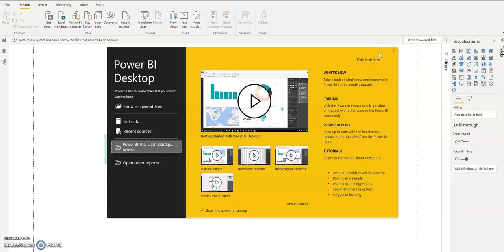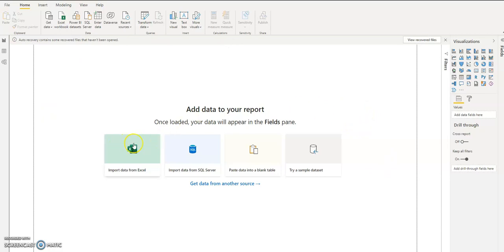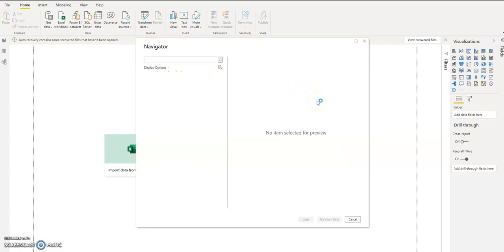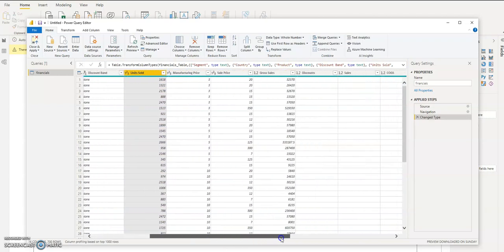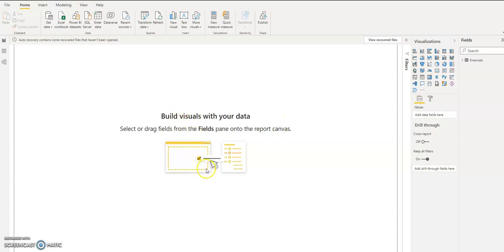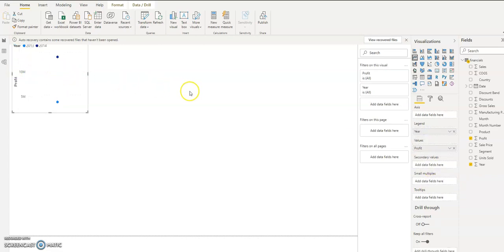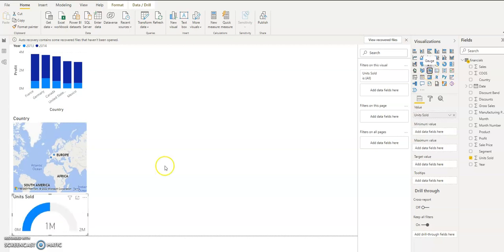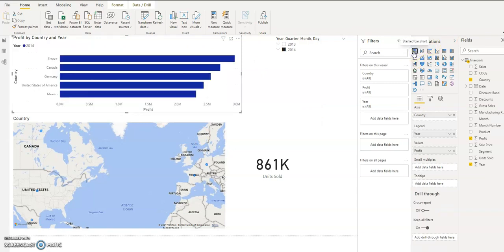Power BI Intro Demo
Power BI Introduction : For Beginners